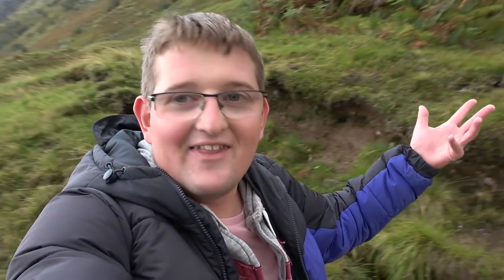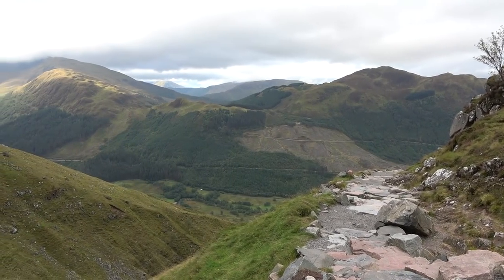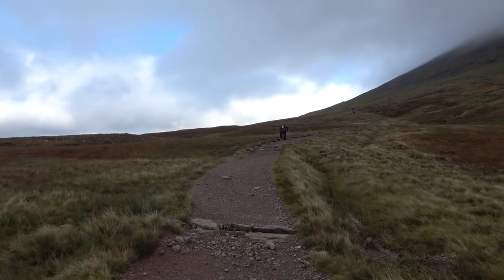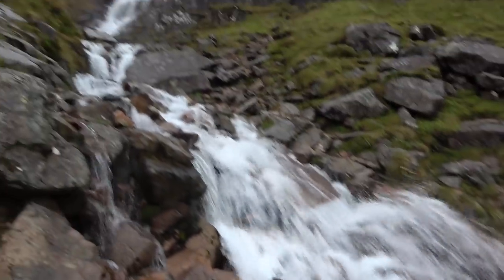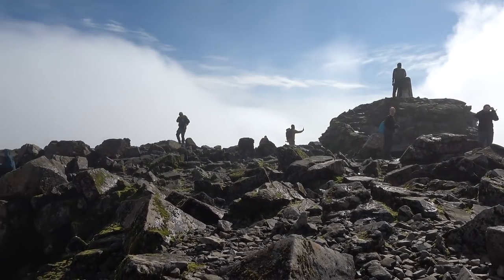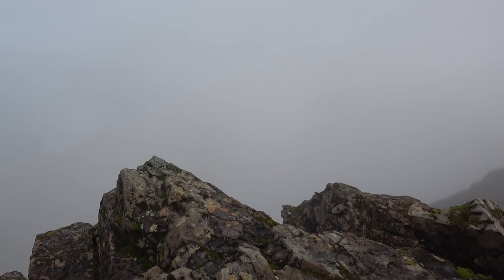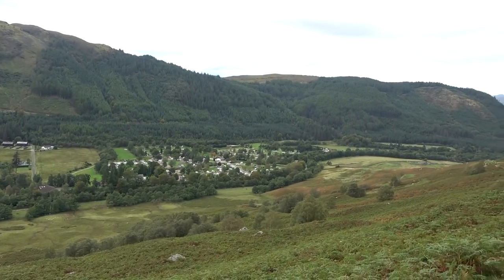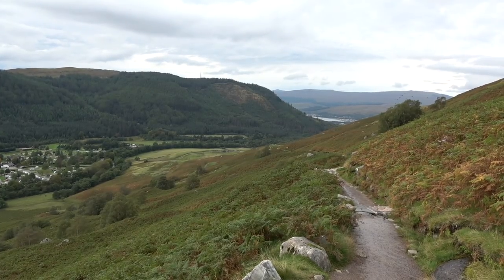Climbing BEN NEVIS! The HIGHEST Mountain In The UK - Mountain Path Route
Join me on my BIGGEST adventure so far as I climb to the top of BEN NEVIS, the TALLEST mountain in the United Kingdom! I head to Fort William in Scotland to take on the biggest challenge of my life, climbing 1,345 metres to the highest point anywhere in the British Isles. In this vlog I share my journey along the mountain path route including some of the best scenery I've ever seen!